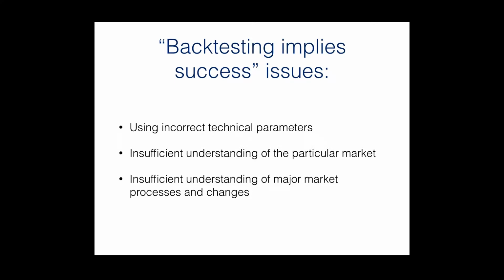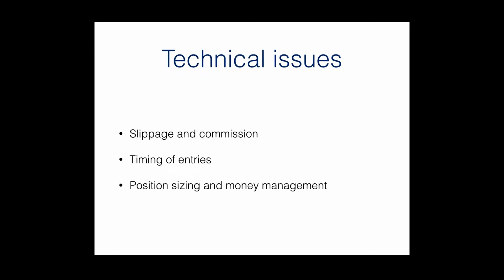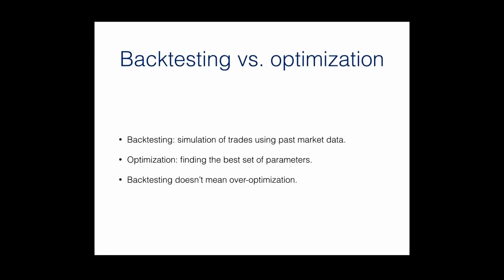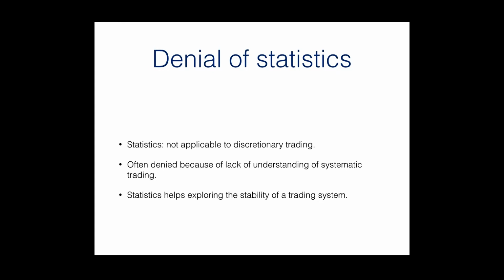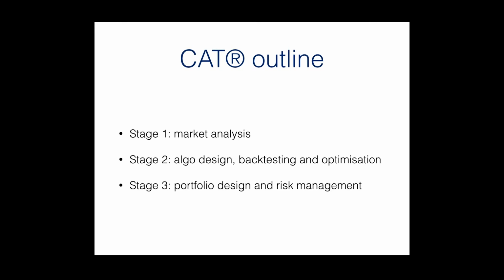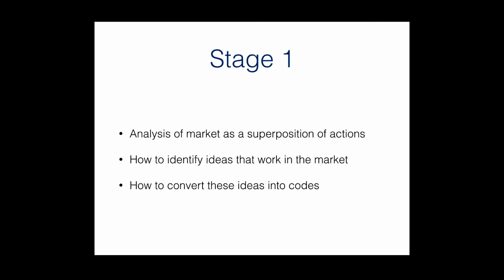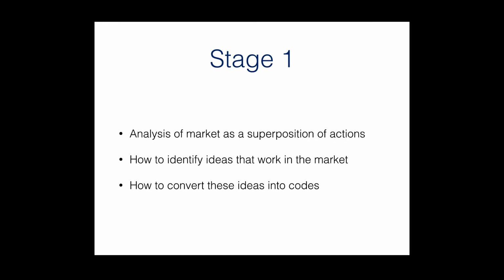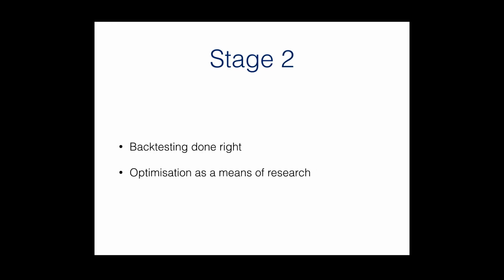Typical Fallacies and Delusions of backtesting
This lecture series introduces the fundamental concepts of back testing, an important step used by practitioners to measure hypothetical historical performance for filtering out potentially harmful trading strategies.